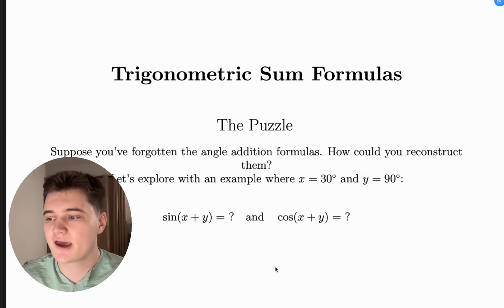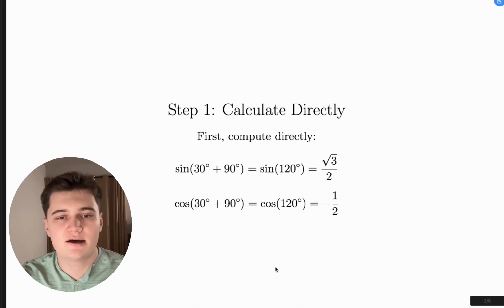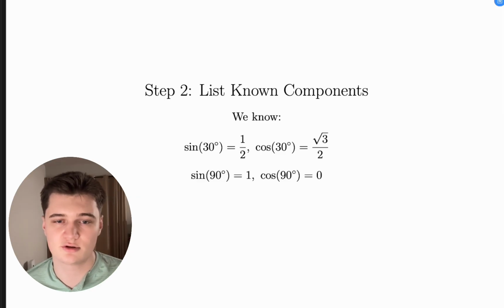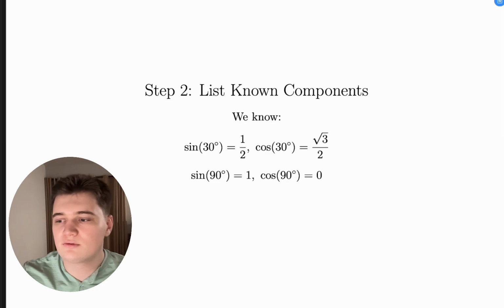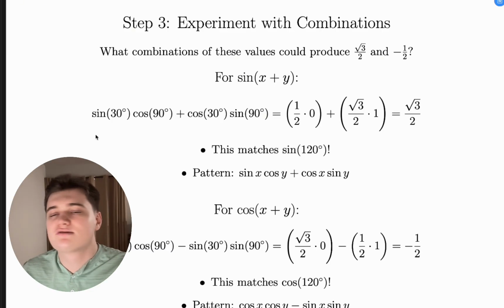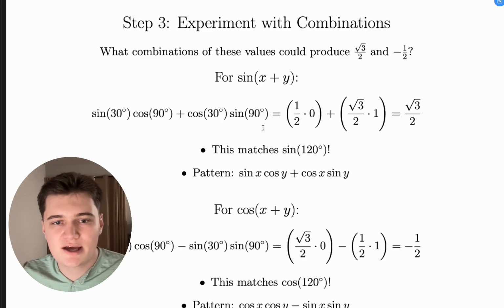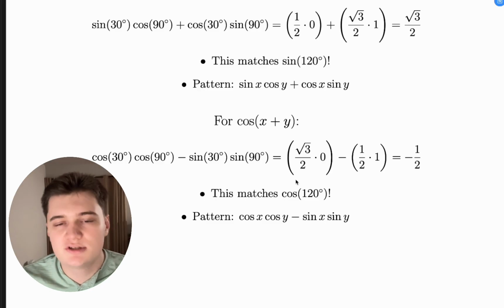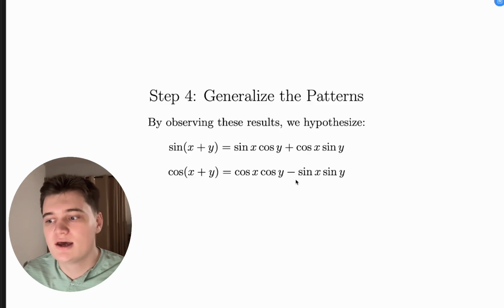If You Forgot sin(x+y) or cos(x+y) on Your Test, Do This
There is a more sophisticated explanation of why these trig identities have the sum formula, but this is a quick way to double-check the formula during the test!